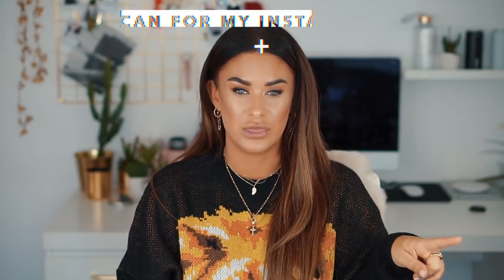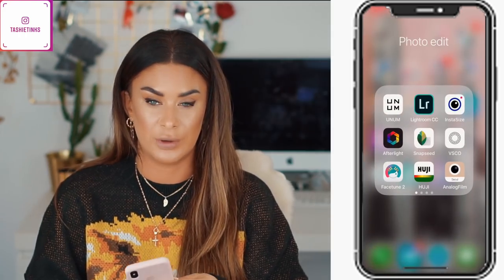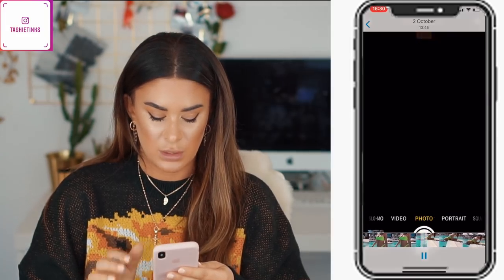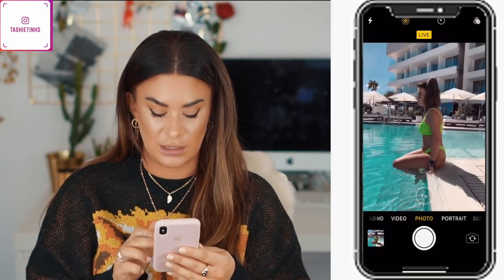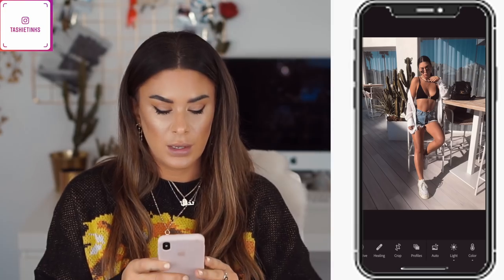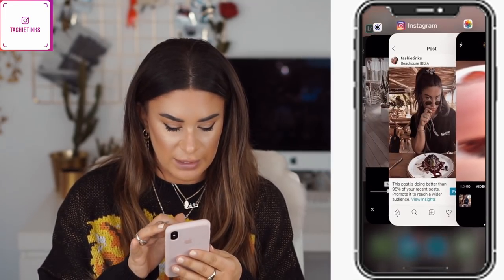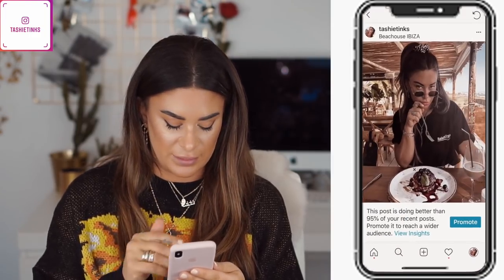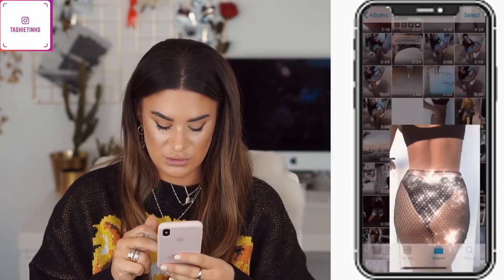How I take + edit Instagram photos - IBIZA EDITION! BTS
Hey guys! FINALLY a new video! so sorry for delay! SO here is How I take and edit instagram photos - IBIZA edition!
Hope you like this concept a kinda behind the scenes instagram shooting... let me know and I will do more!

Camera used for ALL these photos - iPhone X

Apps used - Lightroom + Instasize

OUTFITS

PHOTO ONE

White shirt - Zara

Bag - Chanel vintage backpack

PHOTO TWO

PHOTO THREE

Bikini - MESHKI

Shirt - Zara

PHOTO FOUR

PHOTO FIVE

OUTFIT SIX

Sparkle skirt + bikini - MESHKI

HAIR

I have shades Dubai + Caramelt.

✖️Follow me✖️

Tashie
xoxo